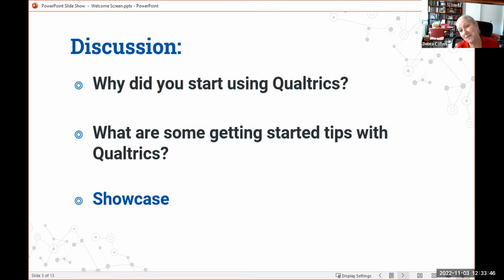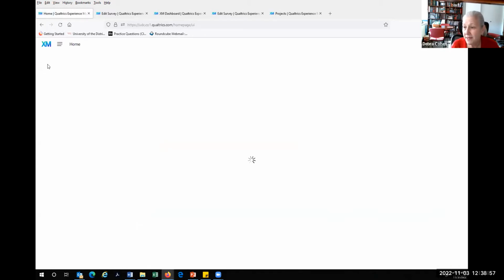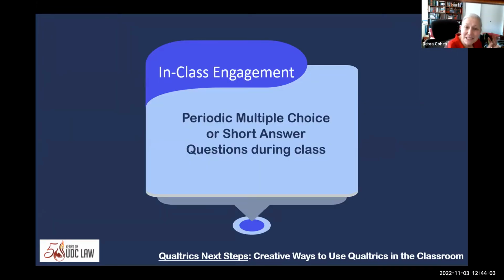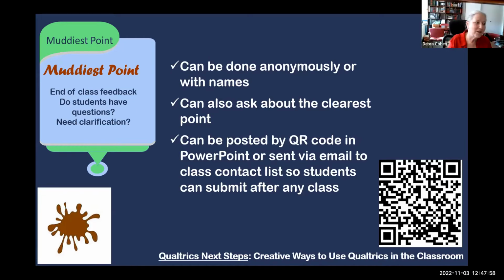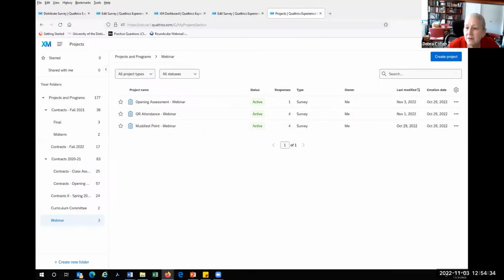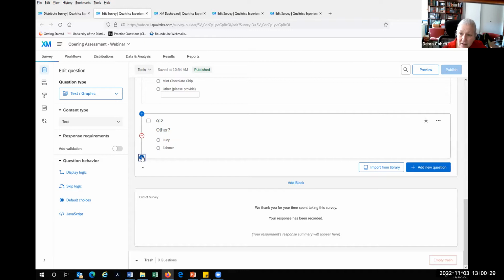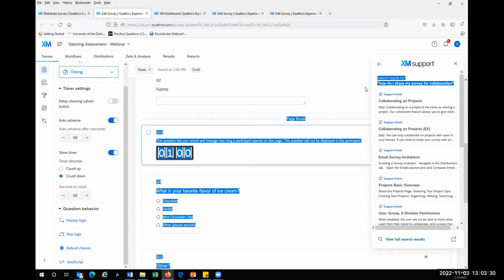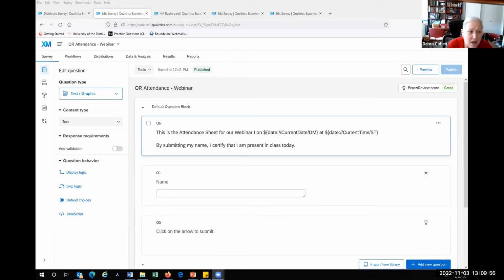Qualtrics Next Steps: Creative Ways to Use Qualtrics in the Classroom - Nov. 3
Qualtrics Next Steps: Creative Ways to Use Qualtrics in the Classroom
with Debra R. Cohen, David A. Clarke School of Law
Thursday, Nov 3rd at 12:30 – 1:30 p.m.

Workshop Objectives:
- Learn & Network with other faculty and ask questions.